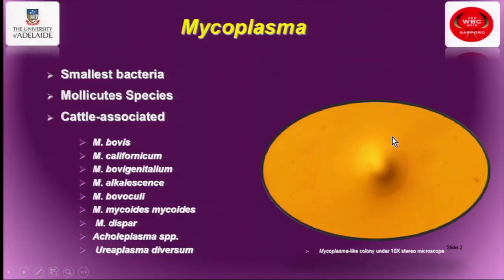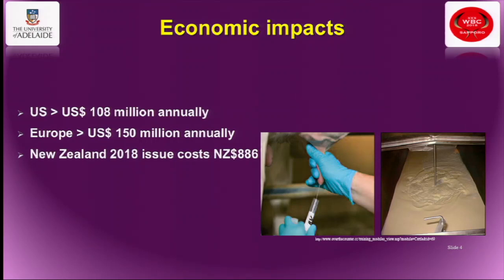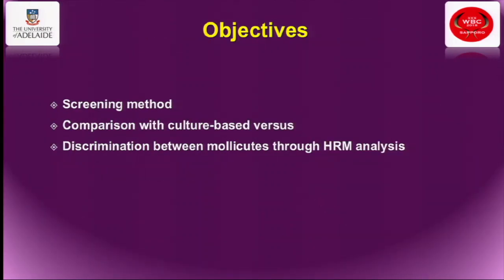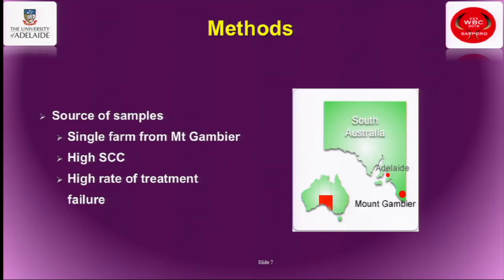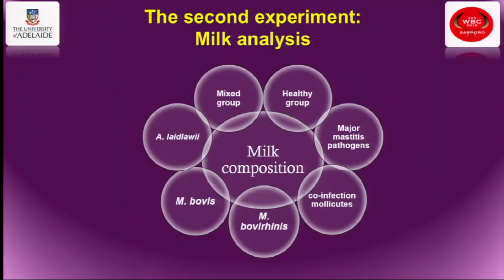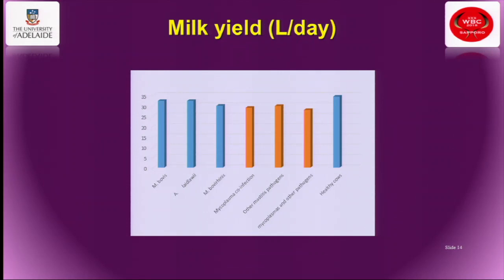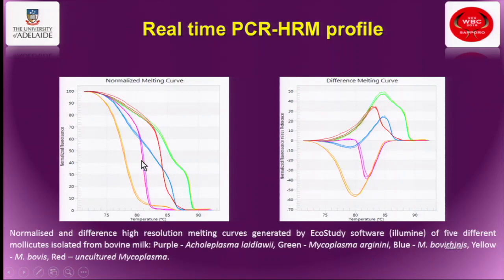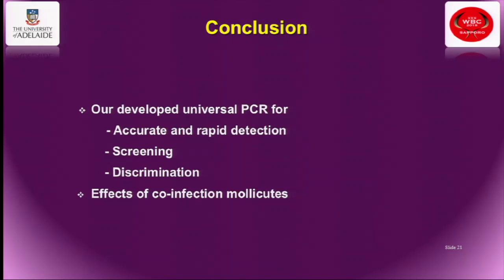Rapid screening method for identification of bovine milk...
Abd Al-Bar Ahmed Al-Farha, Australia

Rapid screening method for identification of bovine milk mycoplasmas and Acholeplasma laidlawii